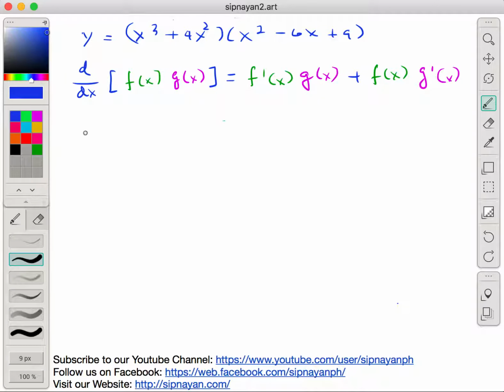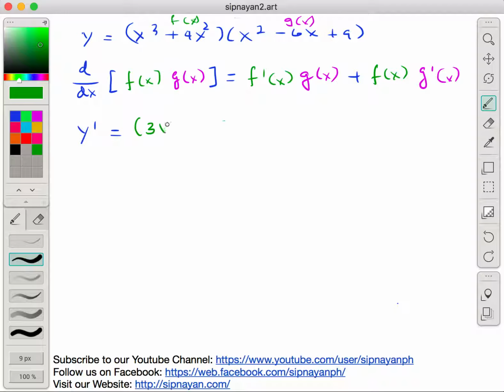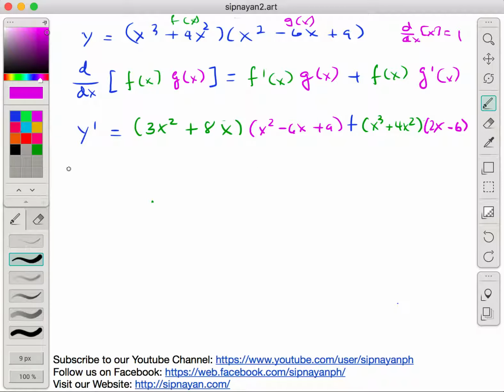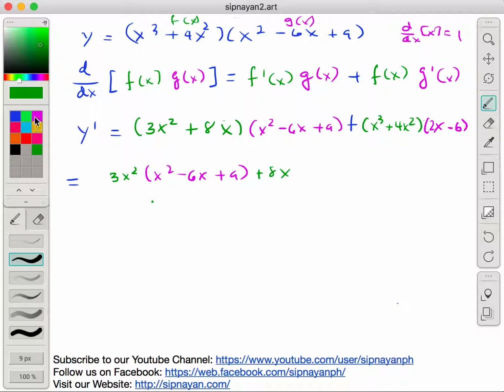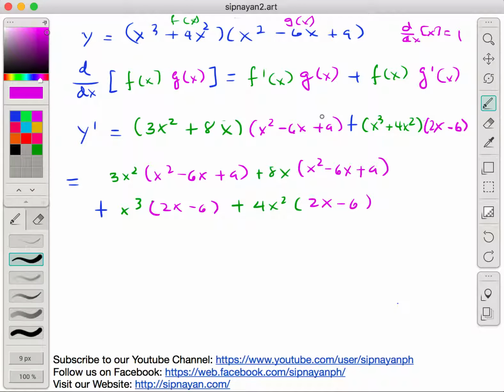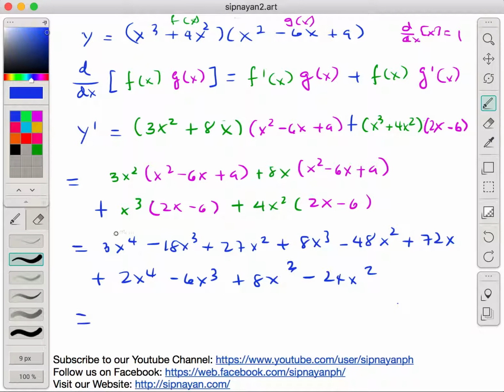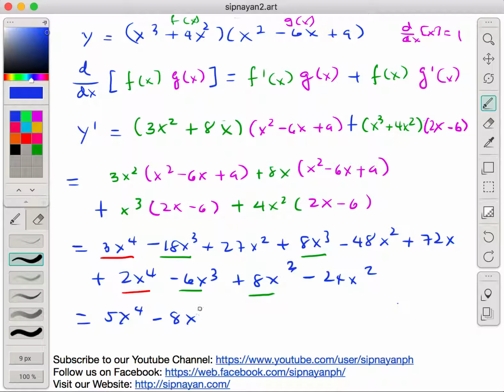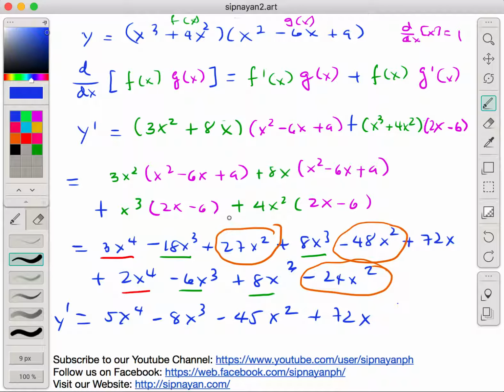Calculus 2.25 Product Rule Worked Example 3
In this Tagalog math tutorial video, we continue solving sample exercises on  finding the derivative of the product of two functions using the product rule.